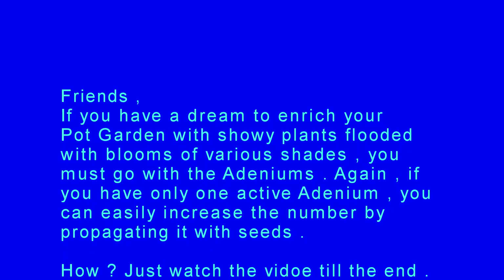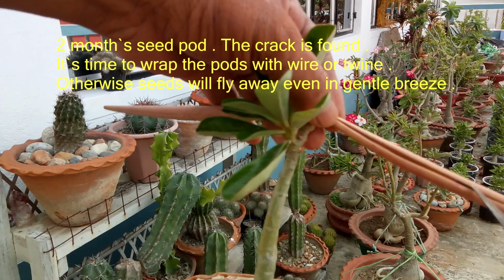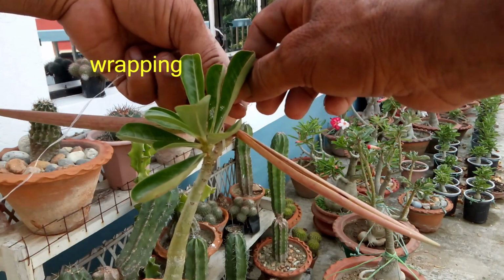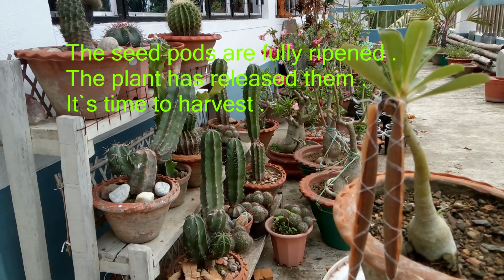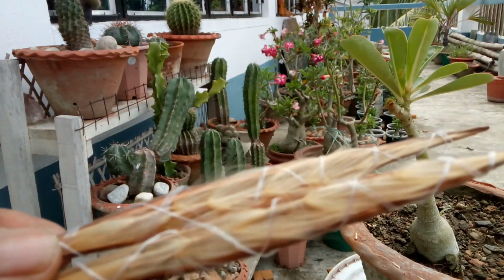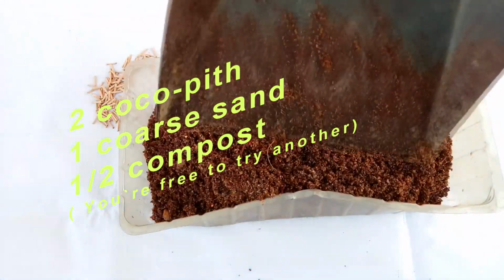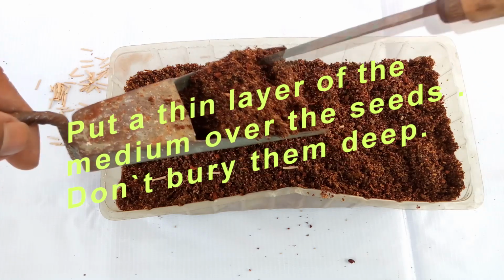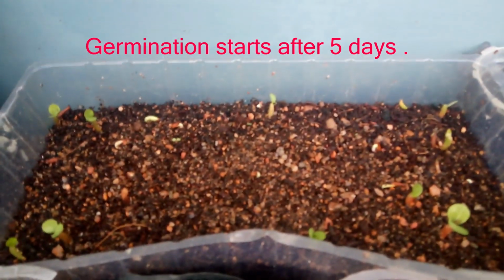Adenium Propagation with Seeds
dot basecamp / mad man`s gardening : This video shows the techniques of adeniums propagated with seeds .This is an easy tutorial video that describes the entire process from  baby seed pods to germination of seeds  along with germination medium .Every step is illustrated with audio visual device .